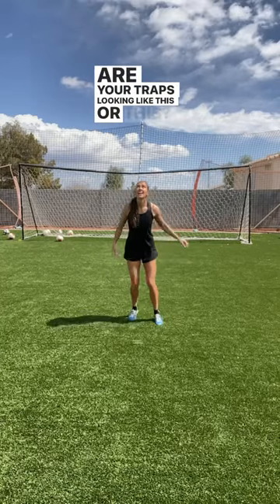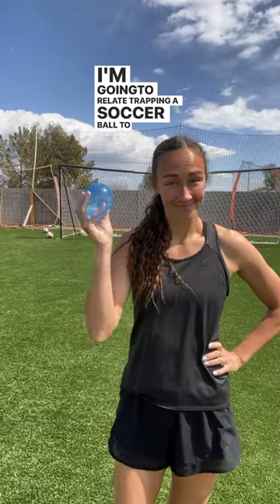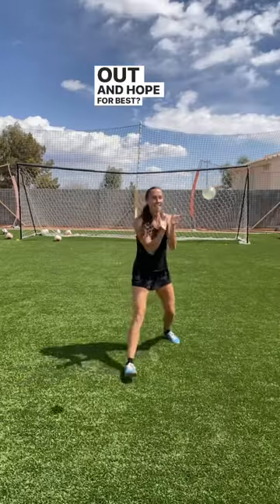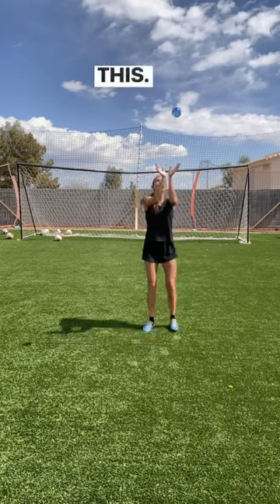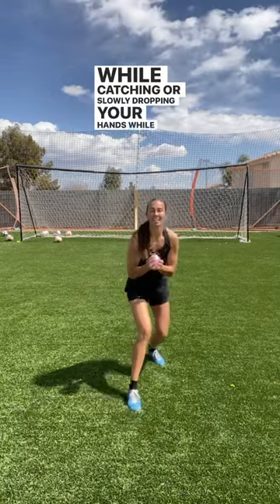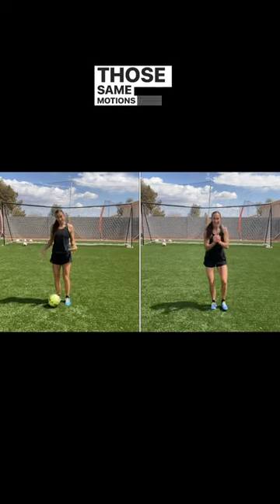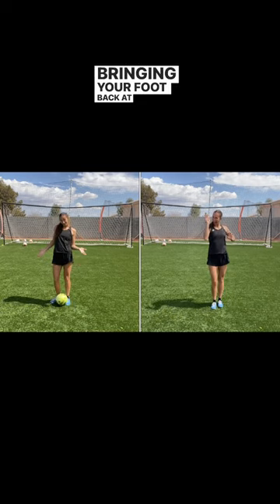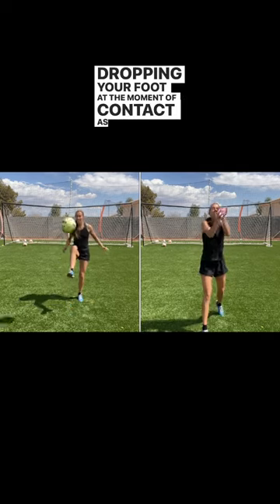How to trap a soccer ball like a boss!